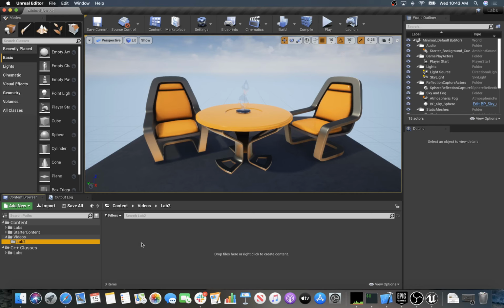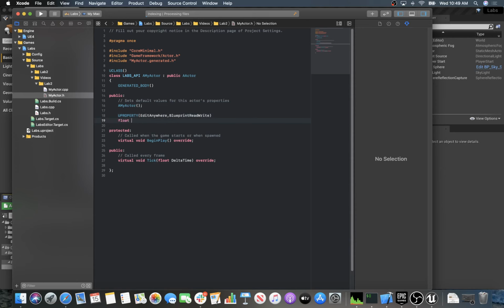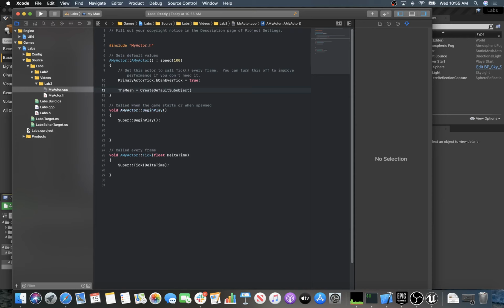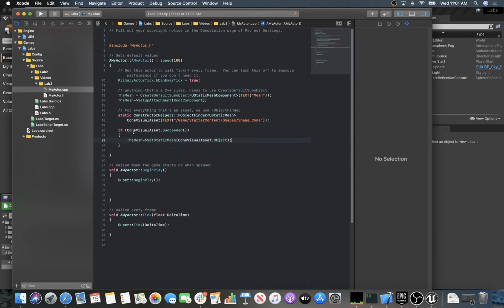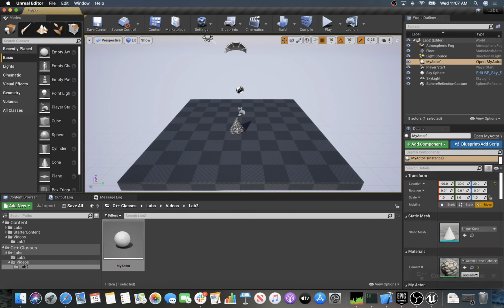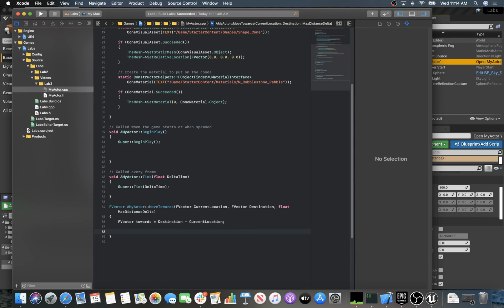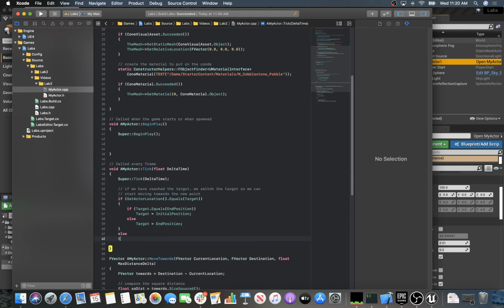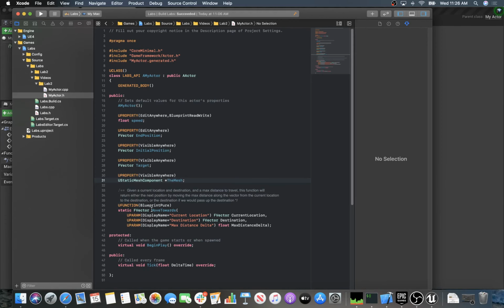Intro to UE4 and C++, Adding Meshes, Materials, and Functions Exposed to Blueprints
In this video, I demonstrate how to create a C++ class in UE4 based on AActor, then add a mesh, a material, and create a function called MoveTowards to mimic Unity's function, which is then exposed to Blueprints.